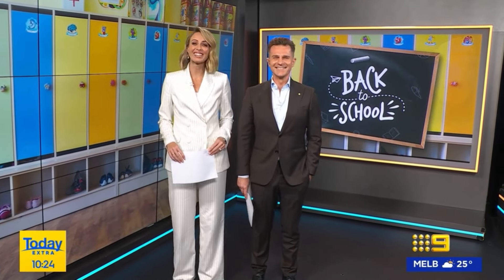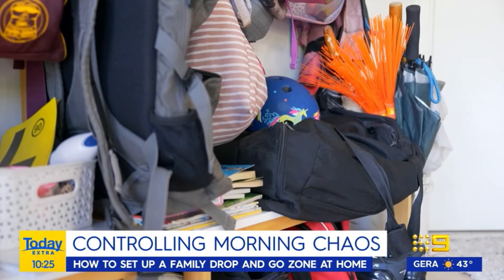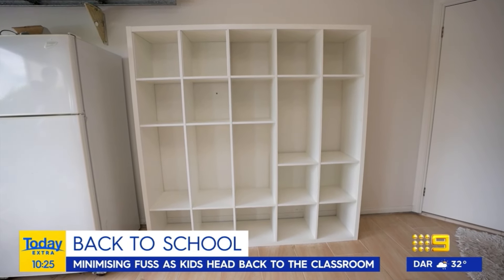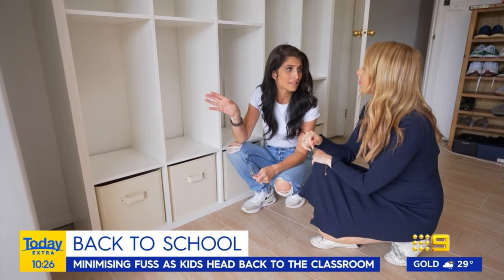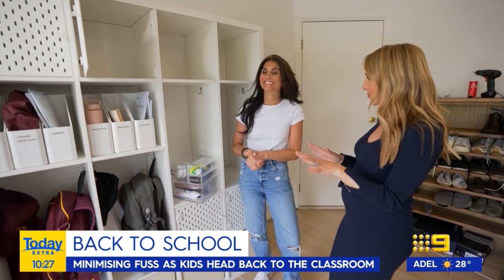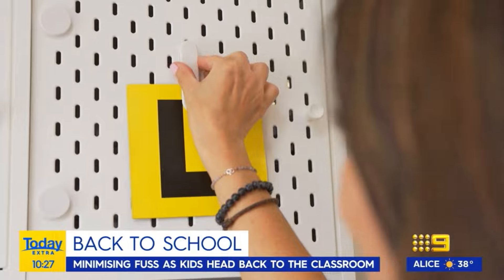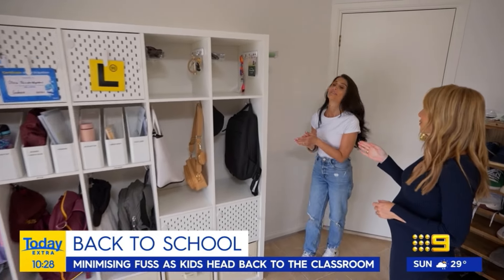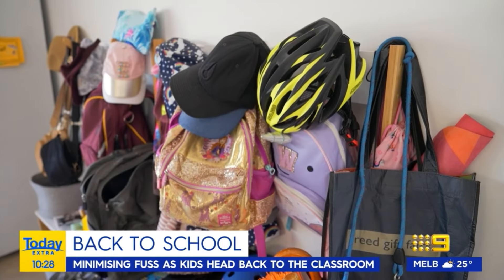The Family Drop Zone: The Ultimate Hack to Home Organisation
Are you looking for a way streamline your Home Organisation? Minimise before and after school fuss in your home? 🤔🏠

It may be time to set up a Family Drop Zone! 🌟

Anita Birges explains what a Family Drop Zone is, how it can benefit your household and how you can set one up with ease in your home. 😊✅

For more family organisation tips and tricks, head today!

CHAPTERS:
0:00 - Chaos of the Morning Routine
0:22 - The Family’s Drop Zone
0:51 - Setting Up the Drop Zone
1:03 - The Shoe Section
1:30 - The Bag Section
1:50 - The Daily/Weekly Section
2:11 - The Top Section
2:52 - The Adult Section
3:13 - The Dog Section
3:34 - The Final Product

We love your feedback and comments so please feel free to let us know what you thought.

Anita is a Professional Organiser, decluttering guru and property stylist with years of experience in the home organising industry. Through her business Mise en Place, Anita works with private clients, media outlets and brands to bring a burst of new life to everything from suitcases to wardrobes, cupboards, rooms and entire homes; creating clean, bright, functional and contemporary spaces.